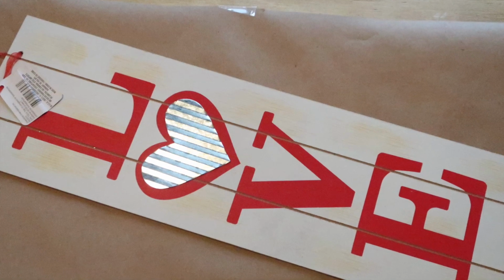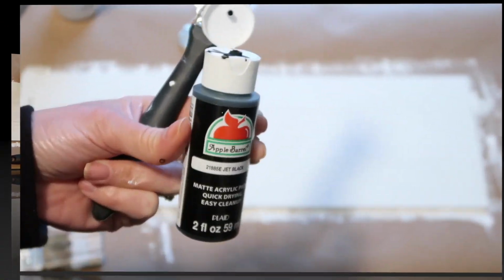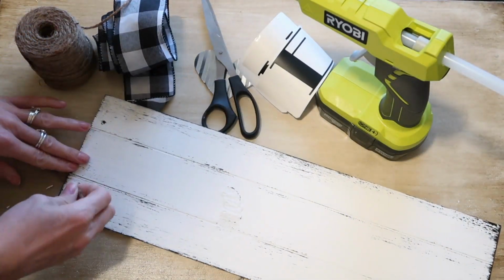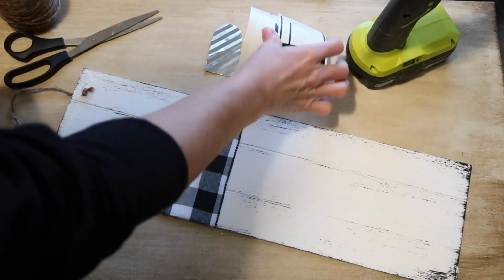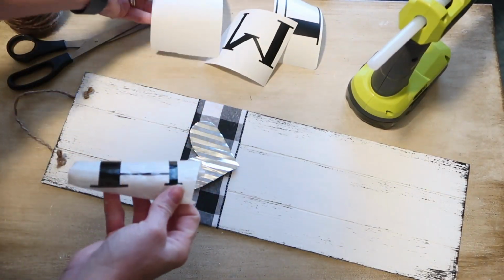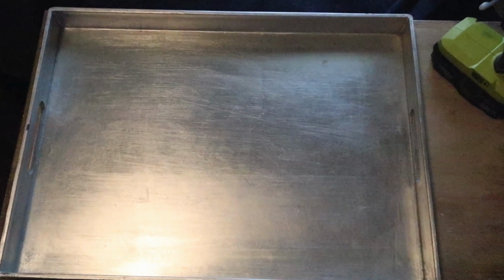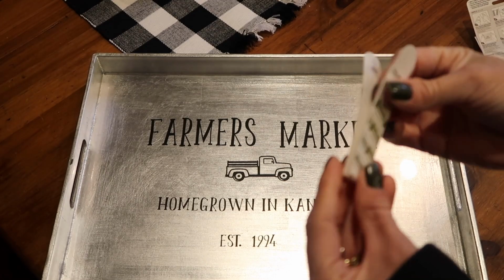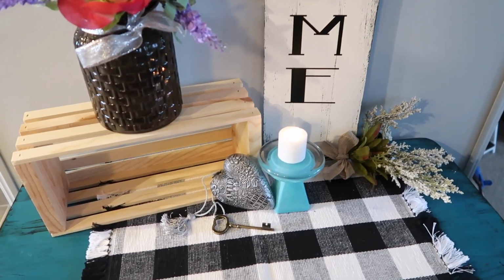DIY Farmhouse Home Sign / Dollar Tree Update // ClutteredCorkBoard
Welcome! I am sharing a diy Farmhouse Style Sign using a Dollar Tree Valentines Day item with some help from my silhouette.  I am also adding some spring color with faux florals, and adding some farmhouse style to a tray that I had on hand!  Some fun projects to update a space that I have been wanting to change up!

A little more about me:

Lifestyle, Home, and a lot of DIY content.

Hot Glue Gun
Jute String
Command Strips: